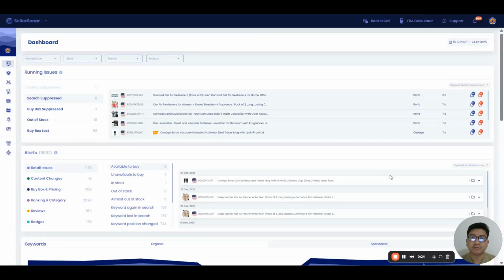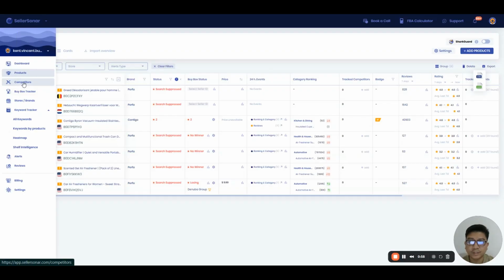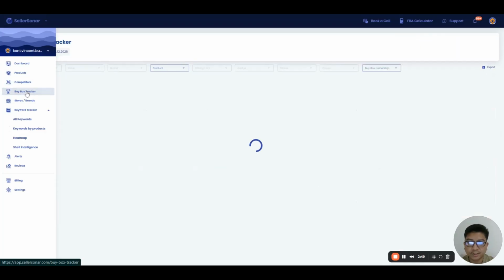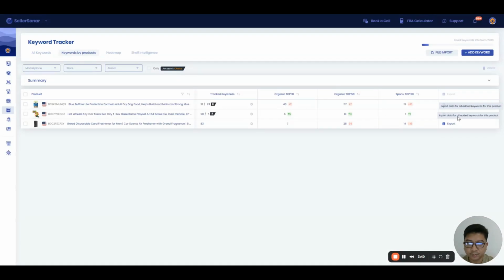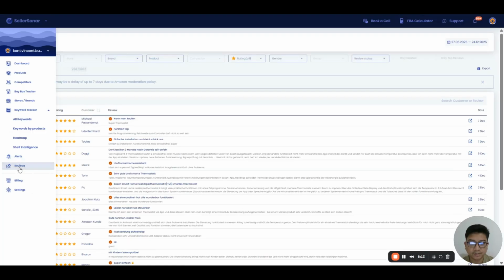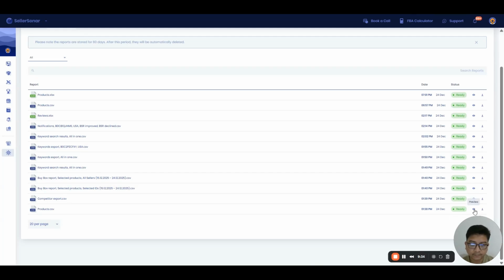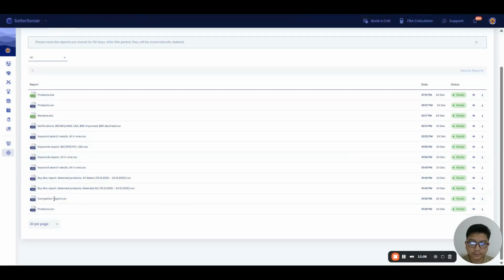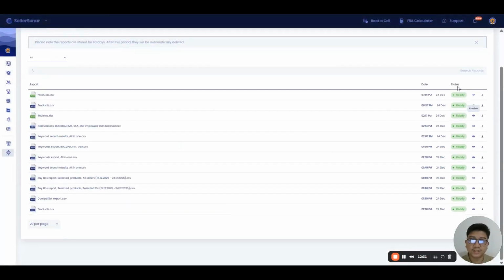SellerSonar Reports Tutorial: Generate & Download Insights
Learn how to generate reports across your entire SellerSonar account and download them in seconds. In this walkthrough, you’ll see how to apply filters on Products, Competitors, Buy Box, Keywords, Heatmap, Alerts and Reviews, export the data to CSV or Excel, and then preview and download your files from the Reports tab. We also cover report retention and how to keep your data organised.

What you’ll learn:
• Setting up filters on Products (e.g. suppressed listings) and exporting the results
• Exporting data from the Competitors page (e.g. items with an Amazon’s Choice badge)
• Generating Buy Box tracker reports for a specified time range
• Exporting keywords from Keyword Tracker and Heatmap views (by individual keywords or products)
• Exporting Alerts and Reviews data with preferred filters
• Using the Settings → Reports tab to preview and download your files
• Understanding report retention: reports are stored for 60 days before deletion